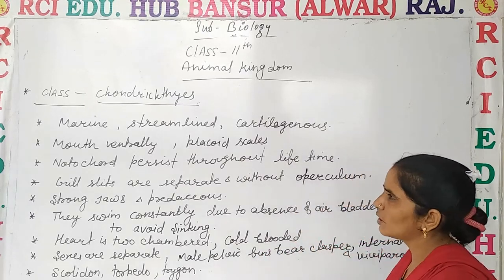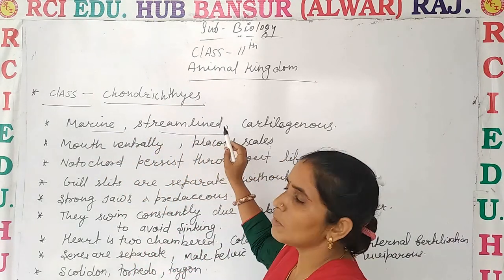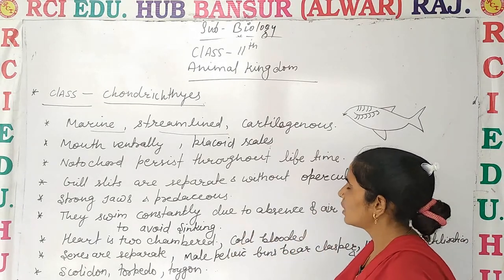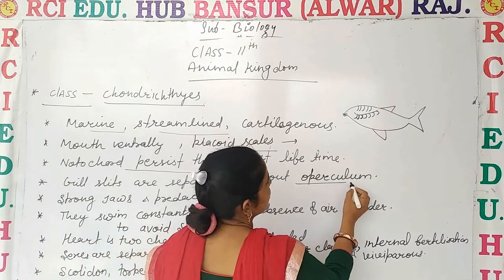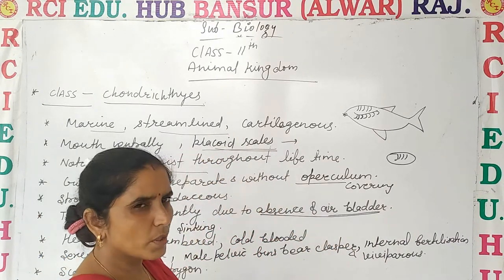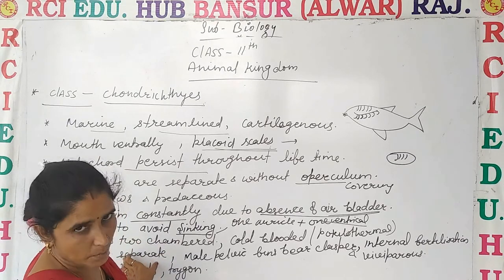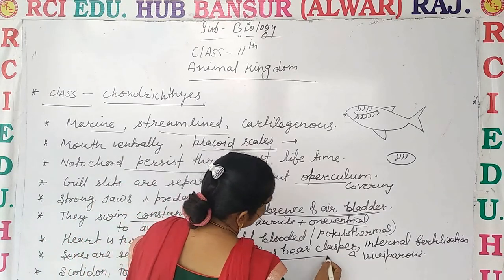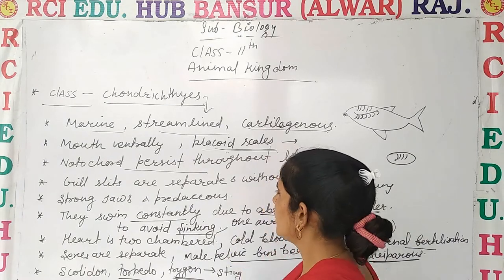Class 11th biology ,class chondrichthyes